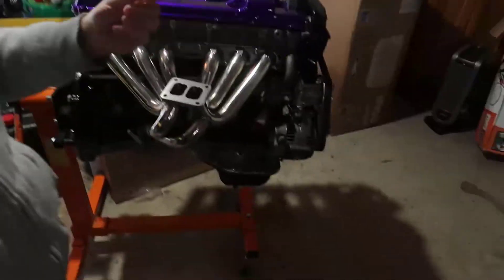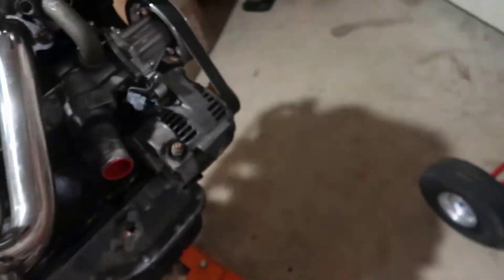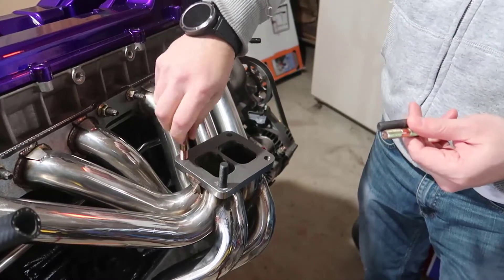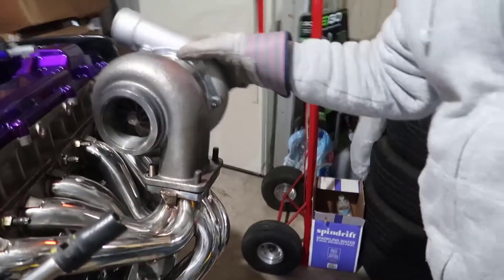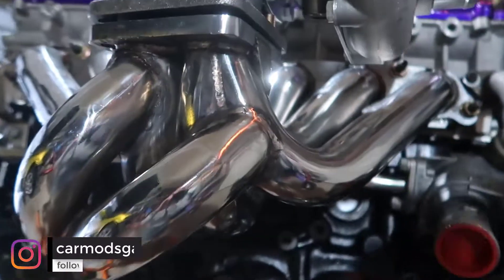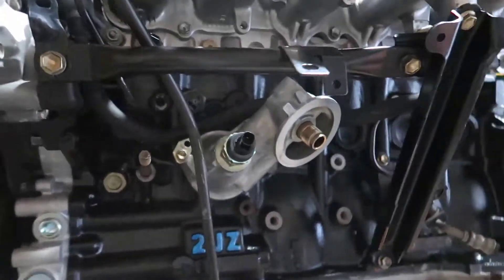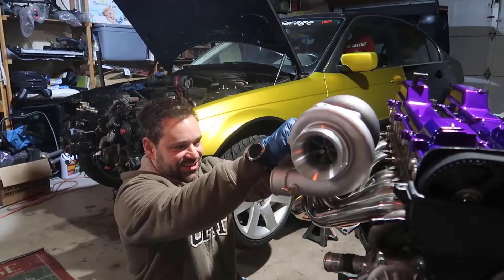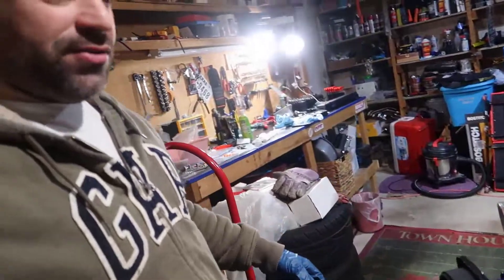eBay Twin Scroll Turbo Clocking and Measuring A/R - 2JZ to E46 Conversion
Got this twin scroll turbo on eBay. I will clock the turbo to fit into my engine and car application. I am also going to check if the measurements of the Rev9 turbo match what was sold to me on eBay.

This is what I used:
- M10x1.25 4x Turbo stud kit
- Socket Set Deep Metric up to 32mm
- Wrench Set